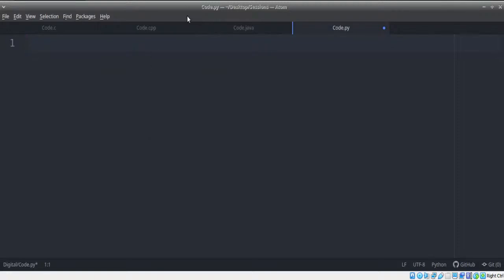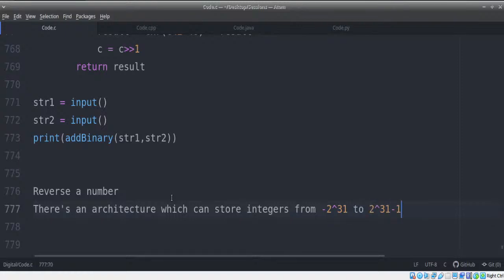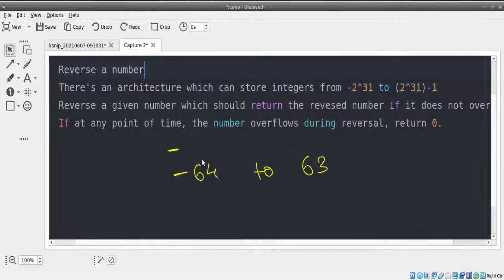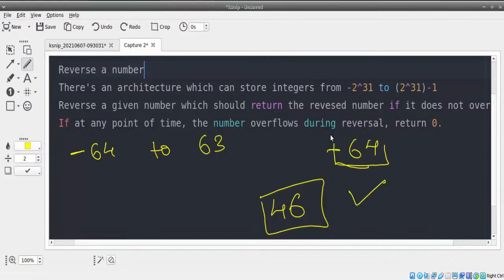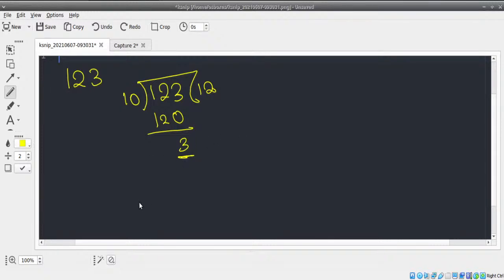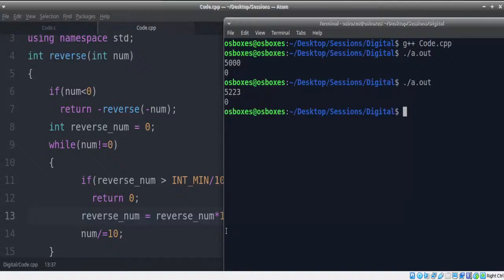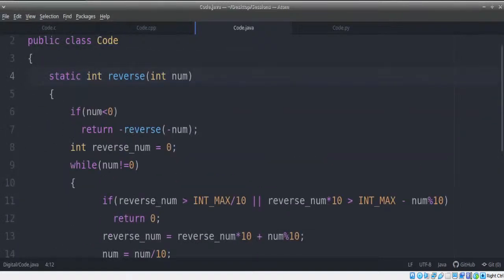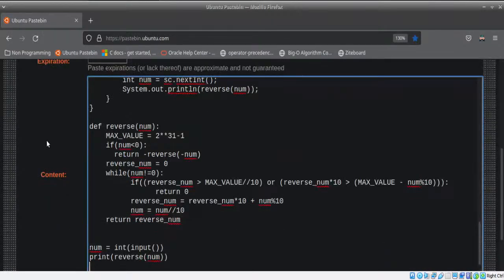INFOSYS & TCS (NQT / DIGITAL) 2021 | LIVE TECHNICAL TRAINING SESSION - 14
In this video we will be discussing Important Technical Topics related to INFOSYS & TCS (NQT / Digital 2021)
Topic : Number Reversal and Roman to Integer Conversion